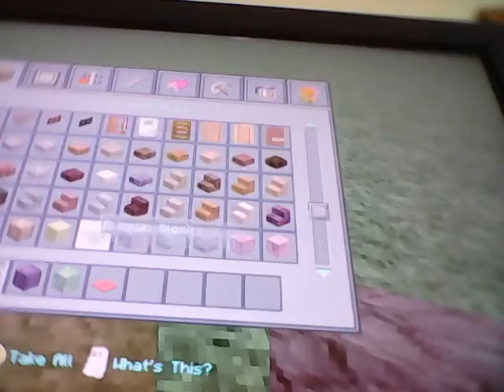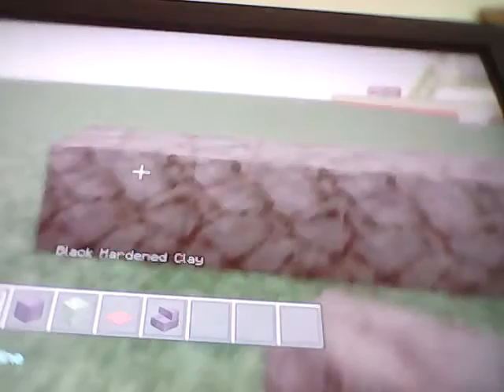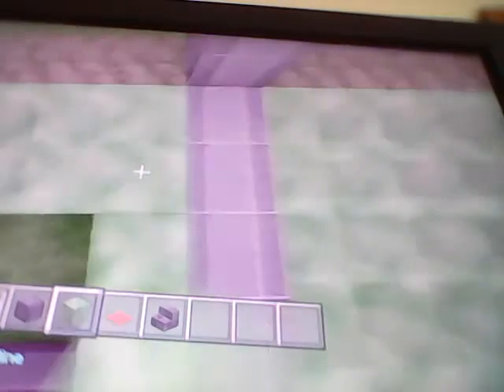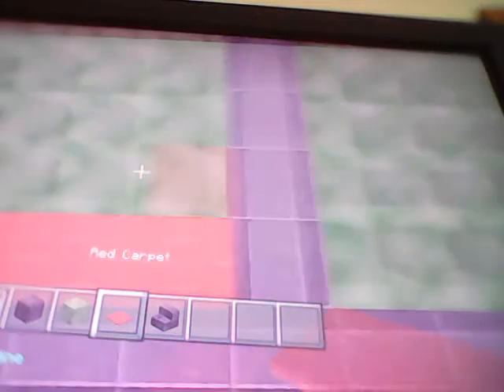How to make a trampoline in MineCraft